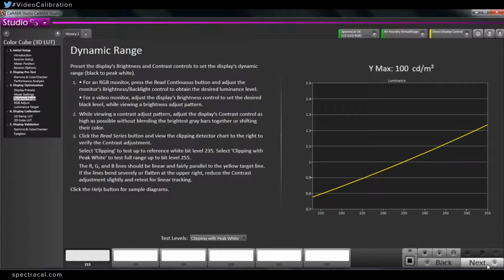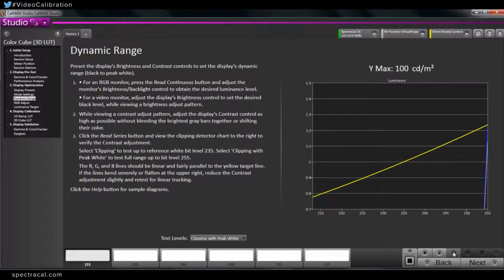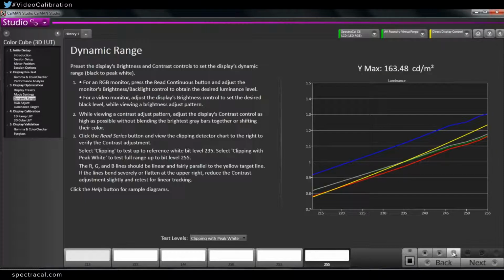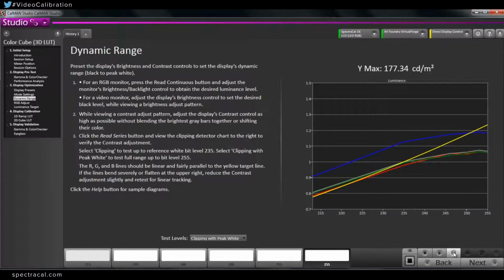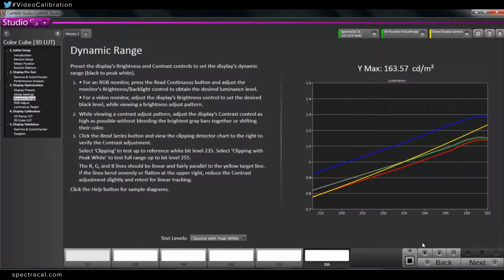Dynamic Range and Clipping - CalMAN Studio Webinar Topics Part 3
CalMAN Studio Webinar Topics Part 3

Topics include Dynamic Range and Clipping.

Learn how to optimize the internal settings of a grade-1 reference monitor before creating a corrective 3D LUT. Includes best practices for adjusting available picture settings such as brightness, color temperature and RGB cuts/gains with the 3D LUT workflow in CalMAN Studio.